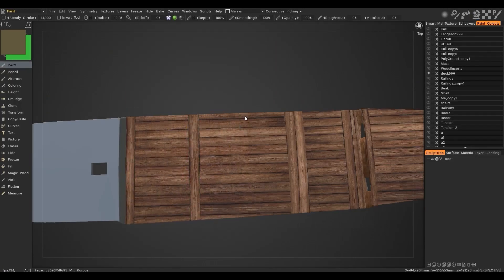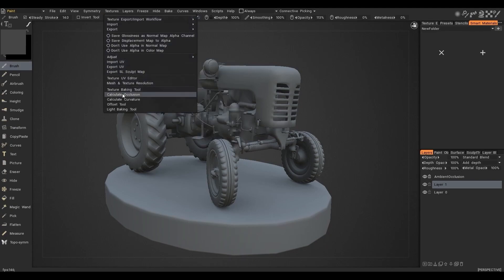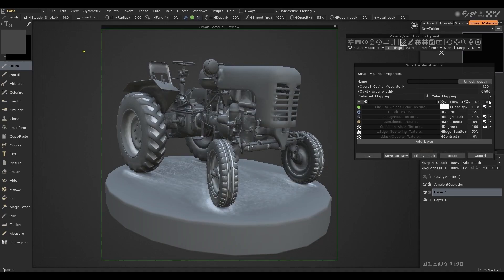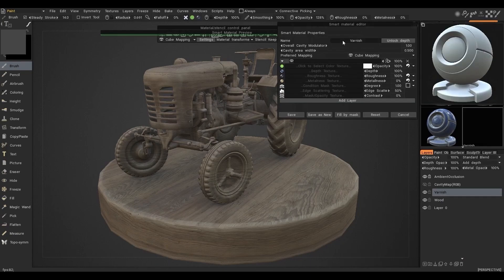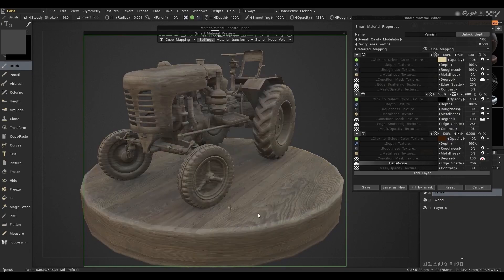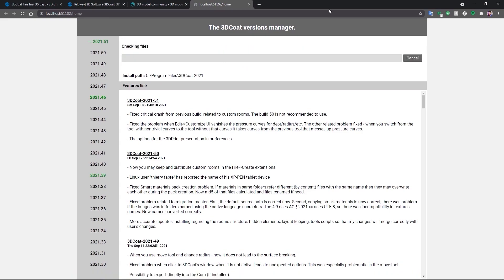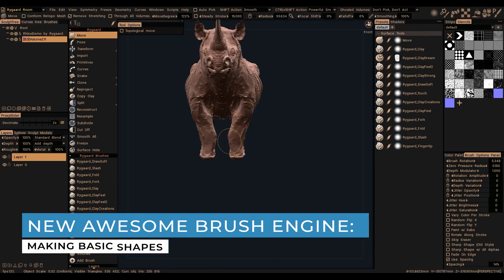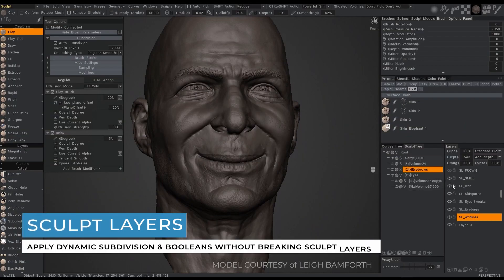3DCoat's New Release with Interesting features l 3DCoat 2021.53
Pilgway has revealed the latest update of 3DCoat 2021.53, it brings to you many new features, bug fixes, and workflow enhancements.

⍟Modeling:
Kit Ops 2 Pro

⍟Architecture/Rendering
CityBuilder 3D

⍟Materials/Texturing
Extreme Pbr

⍟ Cloth Simulation:
Simply Cloth

⍟UV unwrapping
Zen Uv

⍟Rigging&Animation:
Human Generator

⍟Retopology
Retopoflow